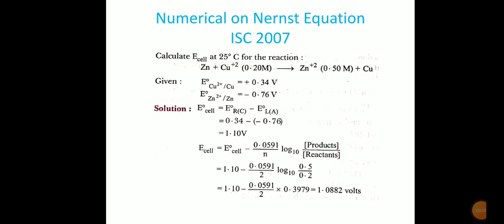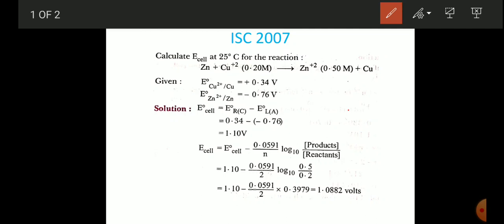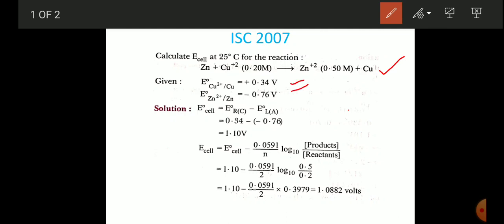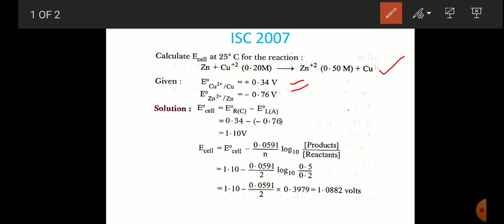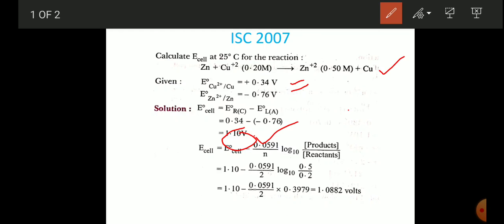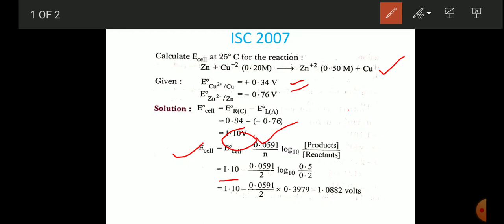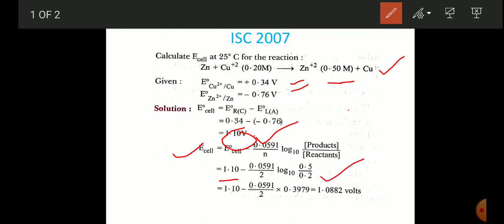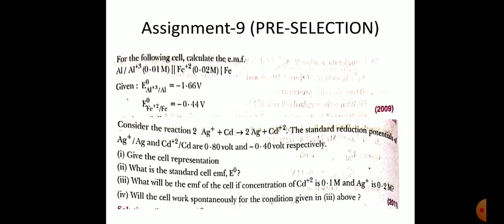Numerical on Nernst Equation-2